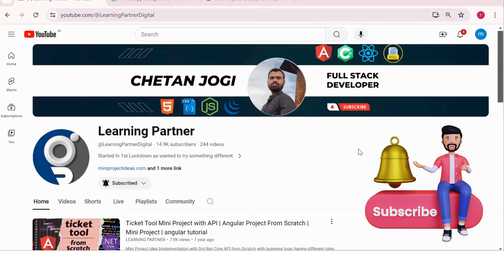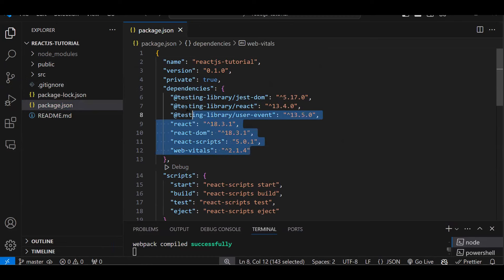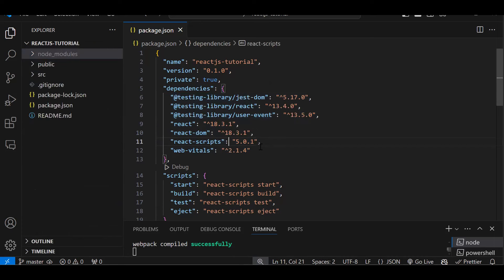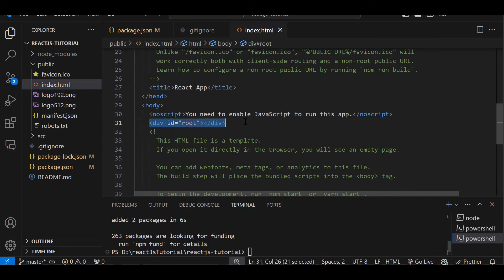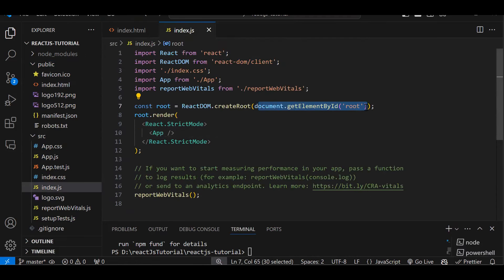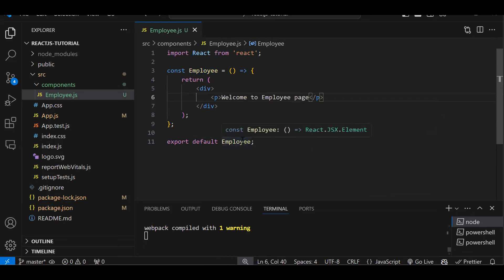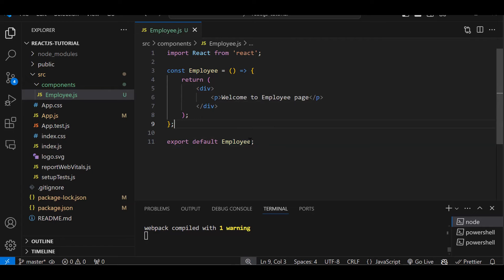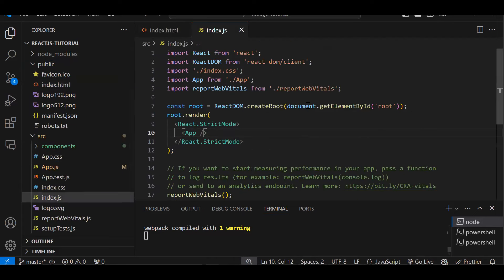ReactJS Tutorial | Project Structure and Files | How ReactJs works | Part 2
ReactJS Tutorials.
In this Episode I will Explain Project Structure and File Explanation

What's use of package.json ?
What is public folder ?
How React Project runs ?

ReactJS Tutorial for Beginners | ReactJS Tutorial  | ReactJS Tutorial in Hindi |
React Js Tutorials in Hindi | React tutorial for beginners in Hindi

angularacademy.in